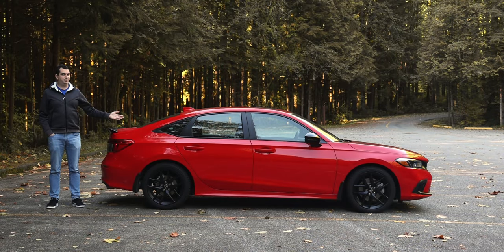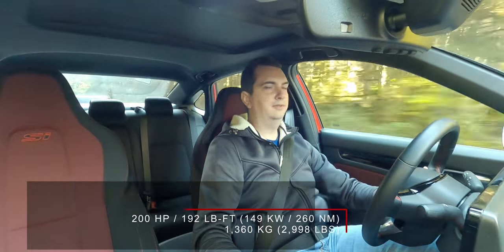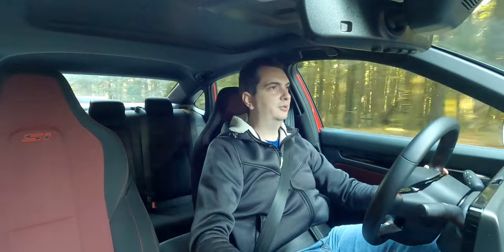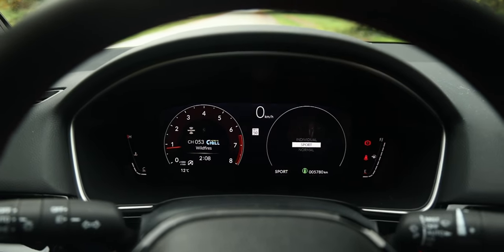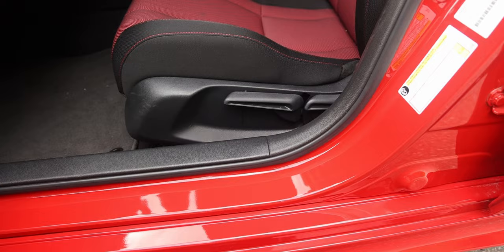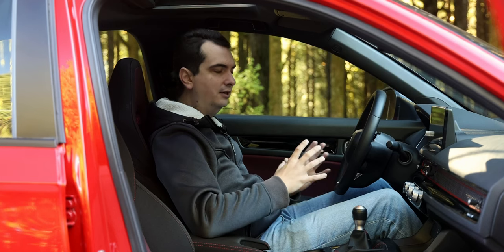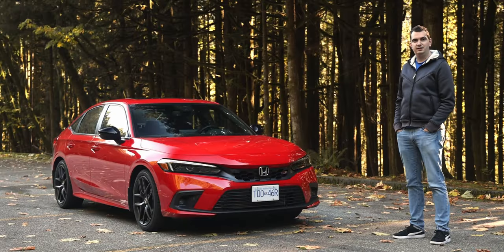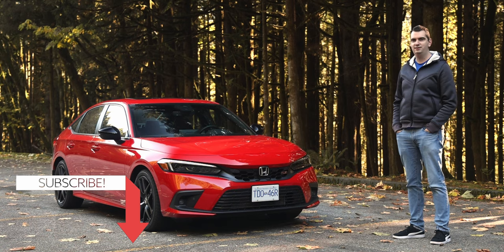2023 Honda Civic Si Review / The affordable sports car is all grown up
The Honda Civic Si has grown by a lot over the generations. The current Si is almost as long as the Honda Accord. But with the bigger size, is it still fun to drive?

The high revving VTEC days of the old Civic Si are long gone. Instead, this new Civic Si gets boost. The 1.5L turbocharged 4-cylinder engine produces 200 hp & 192 lb-ft of torque (149 kW & 260 Nm).

With such a small engine, the 2023 Honda Civic Si is actually very fuel efficient. It’s rated for 8.7 L/100km (27 MPG)  in a city and 6.4 L/100km (36.8 MPG) on a highway. During my week with the car, I averaged 7.0 L/100km (33.6 MPG).

The new Civic Si is a playful car. It likes to be tossed from corner to corner. The steering is sharp although lacking in feel. It’s light in the normal Comfort drive mode and it becomes artificially heavier in the Sport mode. However, at 1,360 kg (2,998 lbs), it’s light by modern day standards which is why it feels so playful.

In Canada, the 2023 Honda Civic Si is considered the top spec trim of the new generation Civic. This is ignoring the very unique Type-R. As a result, it has a price of $35,630 CAD ($29,100 USD). This is the price for the 2024 Honda Civic Si.
Vehicle provided by @HondaCanadaInc
Other reviews mentioned in this video
𝗩𝗶𝗱𝗲𝗼 𝗻𝗮𝘃𝗶𝗴𝗮𝘁𝗶𝗼𝗻
0:00 Intro - Don't Forget to Subscribe :)
0:59 Performance - Is the Civic Si fast?
5:17 Comfort - Is the Civic Si comfortable?
9:44 Odds and Ends - What features does it come with?
10:58 Conclusion - Is this the best car in the price range?